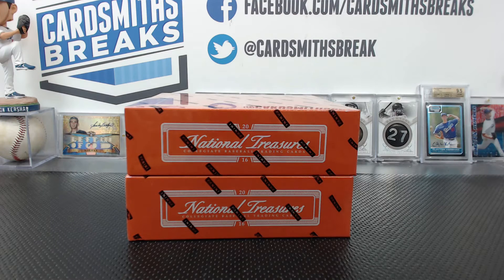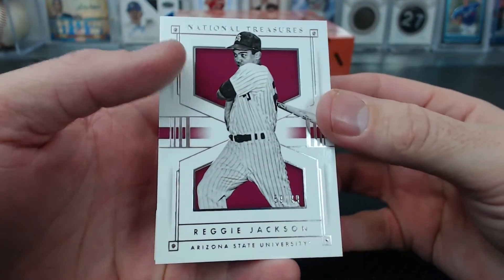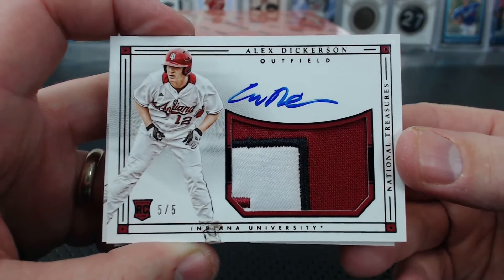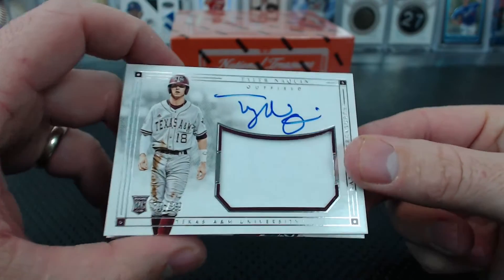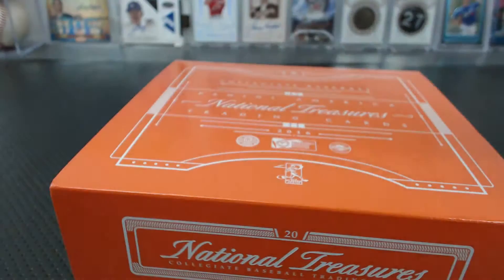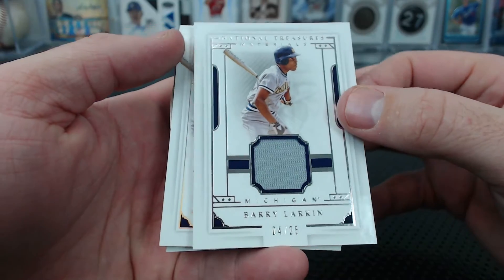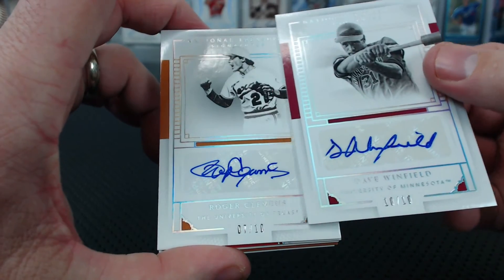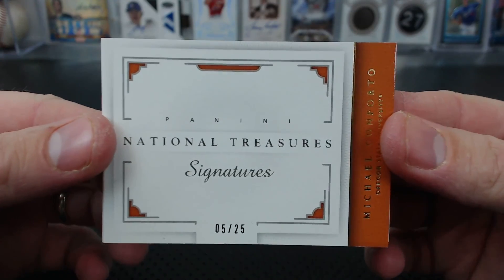2016 Panini National Treasures Collegiate Baseball Dual Box Break #2